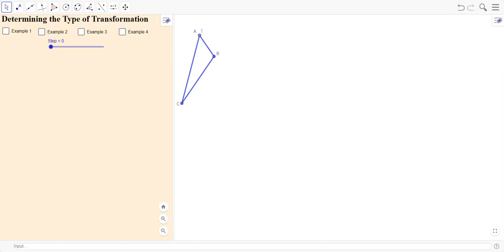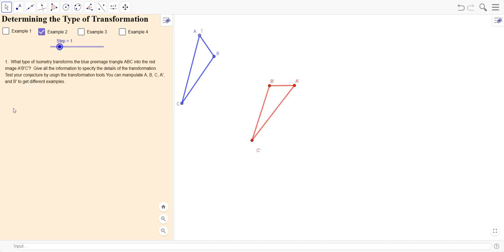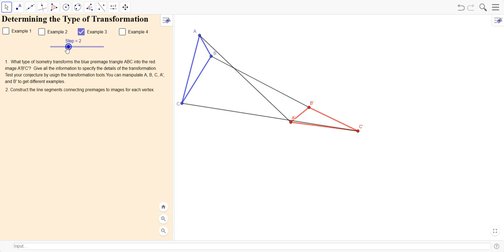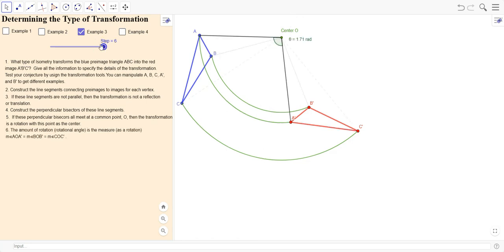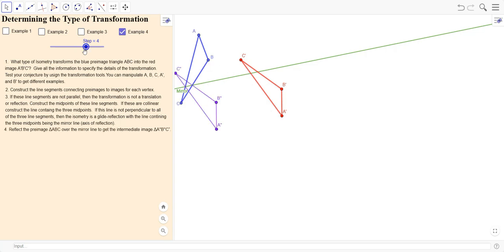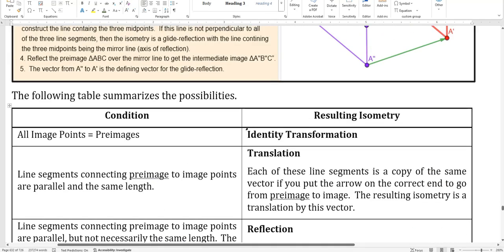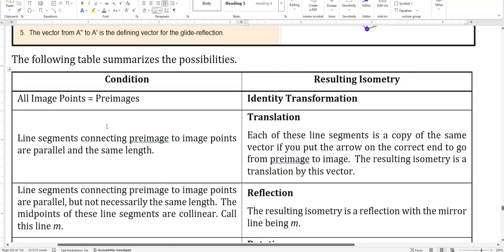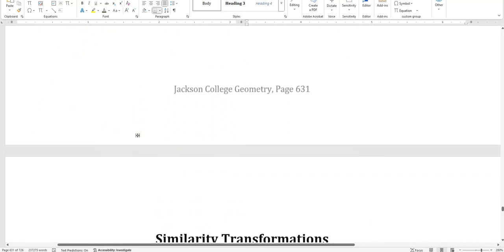Geometry 13.20.A. Which Isometry Was Performed?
Given a preimage triangle and a congruent image triangle, we see how to determine exactly what single isometry maps the preimage to the image.